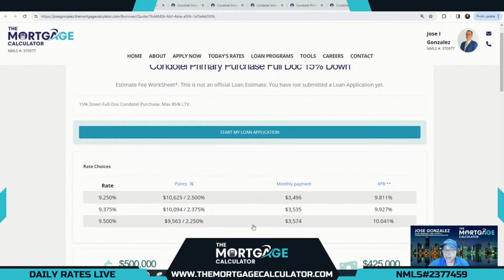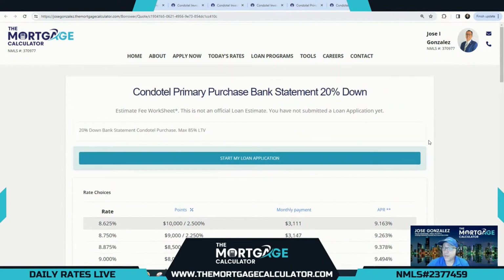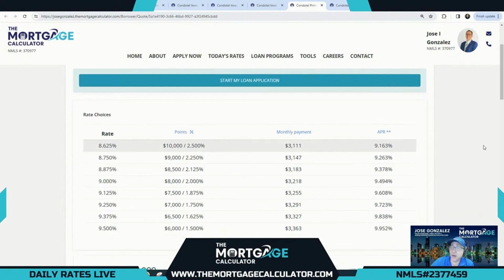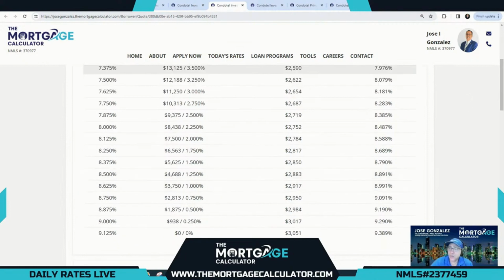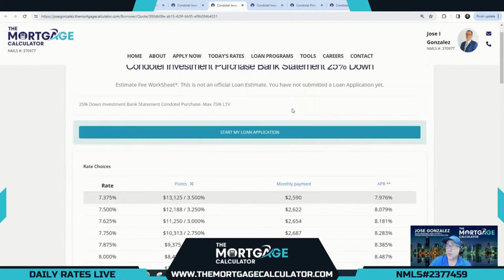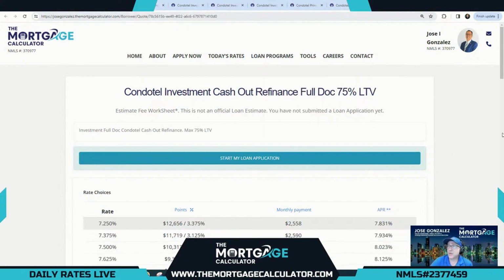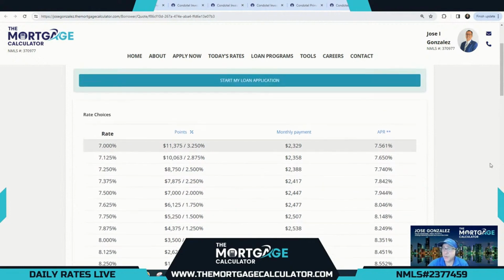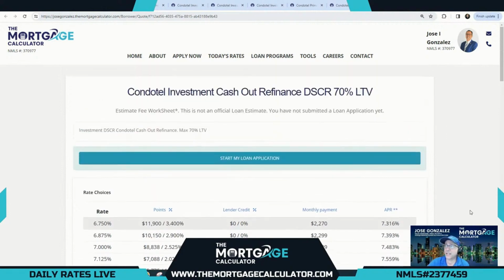The Condotel Advantage: Leveraging Financing for Maximum ROI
Join us for an exclusive investor webinar, "The Condotel Advantage: Leveraging Financing for Maximum ROI," where we unveil the secrets to unlocking unparalleled returns in the real estate market. Discover how condotel financing can be your ticket to maximizing ROI and building lasting wealth. Our expert speakers will guide you through proven strategies for leveraging financing to its fullest potential in condotel investments, helping you capitalize on lucrative opportunities and achieve your financial goals. Don't miss this opportunity to gain valuable insights and take your investment portfolio to new heights. Register now to secure your spot and embark on a journey toward financial success in the condotel market!